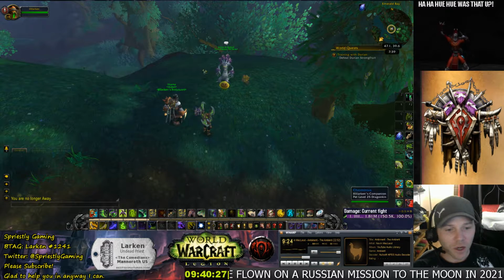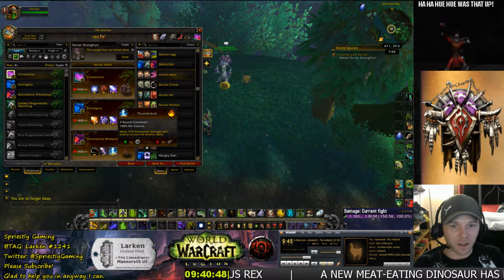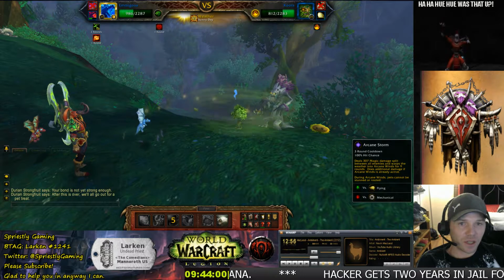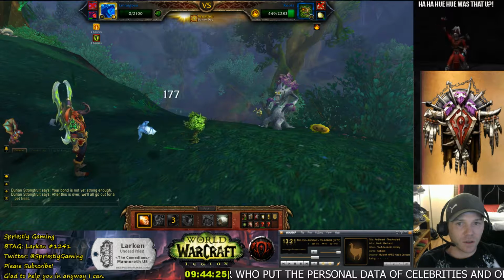Durian Strongfruit 3 Dragonkin Pets | Family Familiar | Dragons! | Legion Achievement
Training with Durian | Durian Strongfruit 3 Dragonkin Pets | Family Familiar | Dragons! | World of Warcraft Legion Achievement.

This video is part of a 120 video series regarding the Family Familiar Meta Achievement. Playlists will be broken out by Tamer. ex. Amalia will have a 10 video playlist, 1 for each creature-type. Playlist also will be broken out by creature-type if you are tracking your achievement that way.

Also, there's a playlist being set up for 2 pet strategies for all the additional pet dailies in legion in order to help you level your pets faster and easier throughout the expansion!

Follow on twitter @SpriestlyGaming for video updates and live streaming posts. Thank you for the support!!